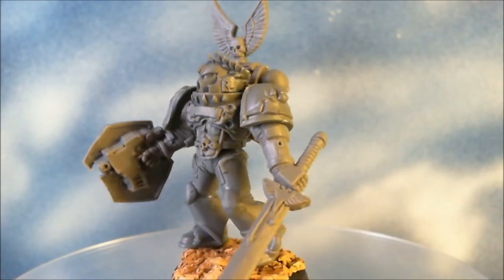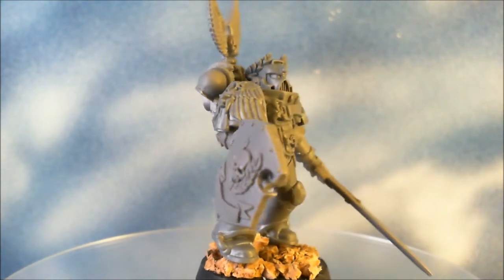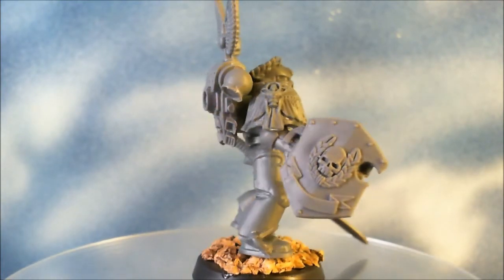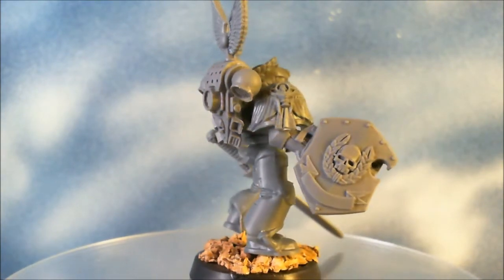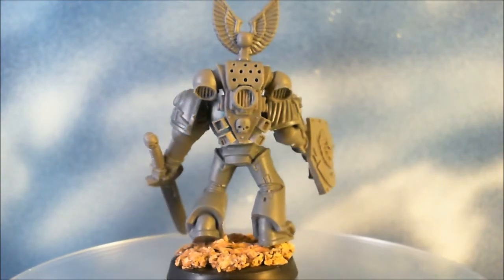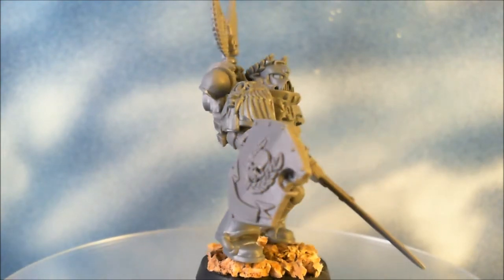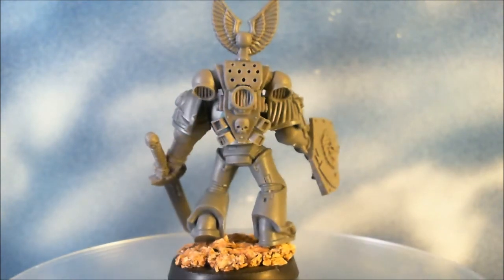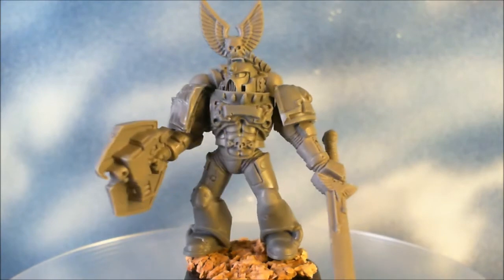figure 1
link for the figure